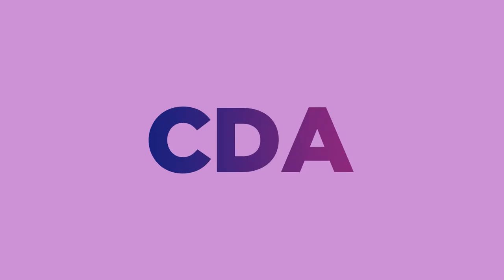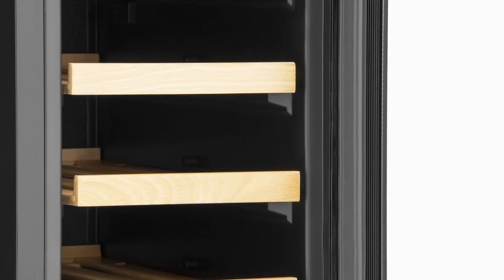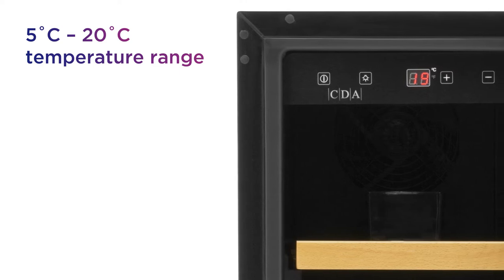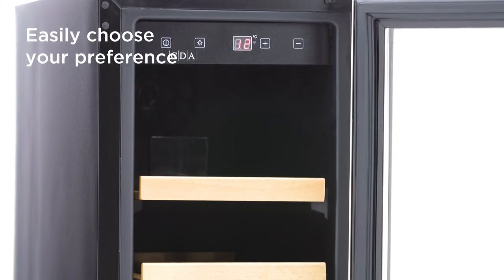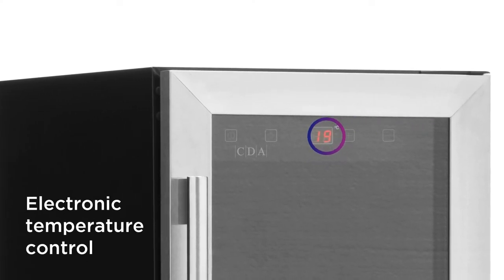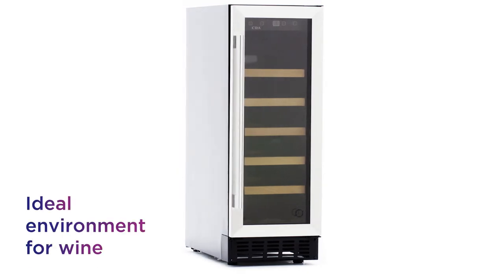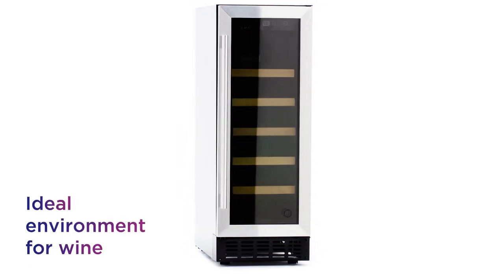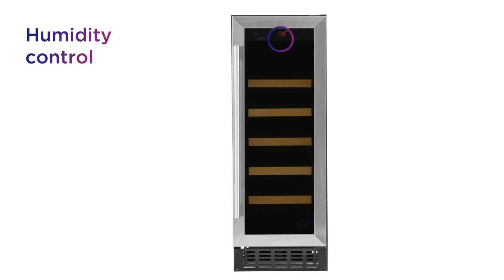CDA FWC304SS Wine Cooler - Stainless Steel | Product Overview | Currys PC World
Learn more about the CDA FWC304SS Wine Cooler - Stainless Steel.

Keep your wine on display in their own dedicated space and create the ideal storage conditions with this CDA wine cooler. Whatever bottles you’ve got, you can easily store them in a way that suits your needs with a temperature range of 5 to 20 °C. With a wide temperature range available, you can make adjustments according to the type of wine you prefer or when you plan to drink it. So you can keep them chilled for an upcoming dinner party or let them sit at room temperature to preserve them for longer. Easily choose your preferred setting and find the best storage for your bottles, with simple and precise electronic temperature control. It creates the ideal environment for your wine, ensuring long-term preservation by keeping the humidity level between 50 and 80%.